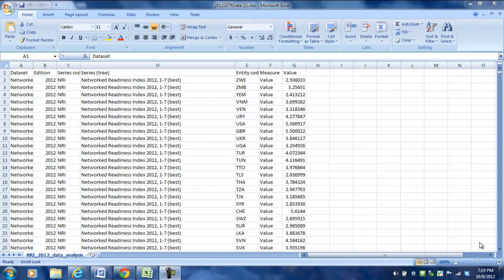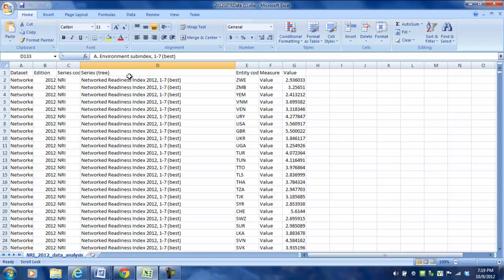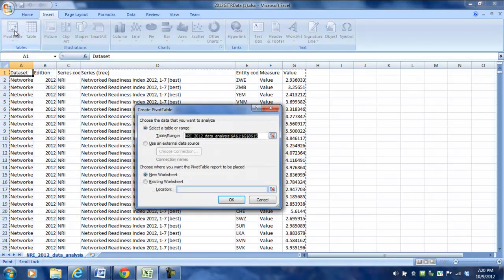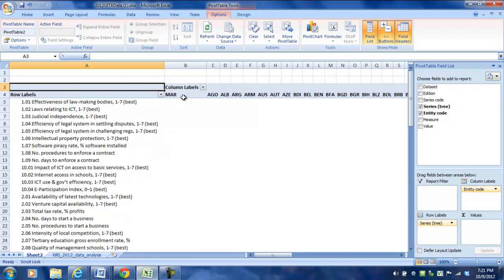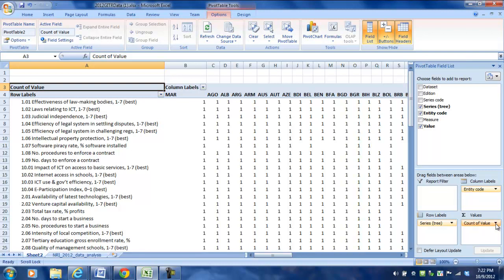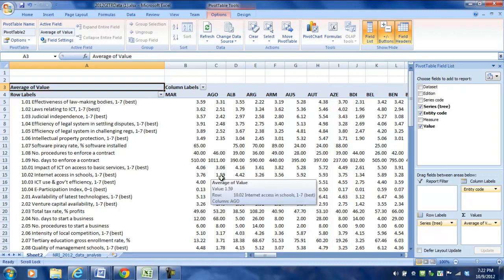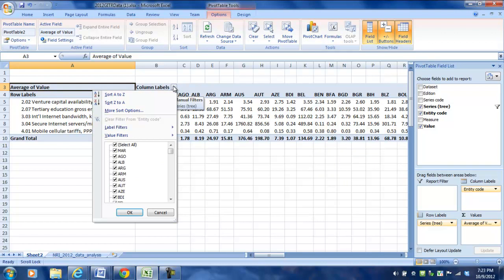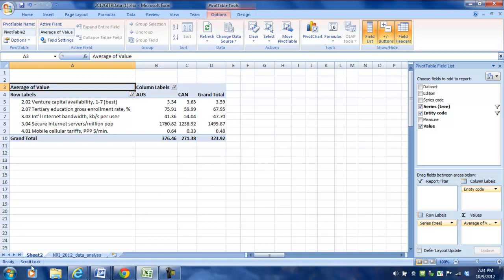GITR Pivot Table Analysis